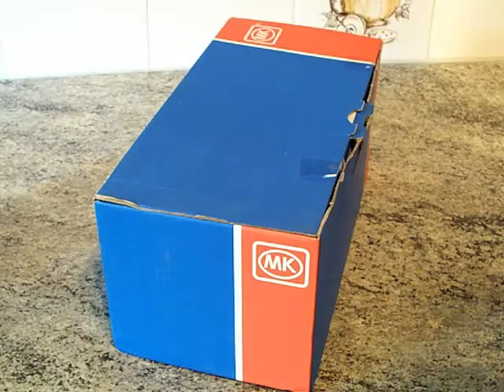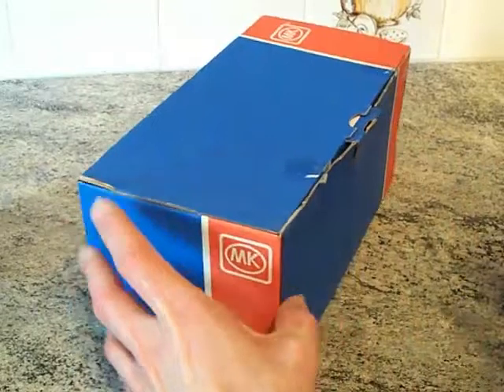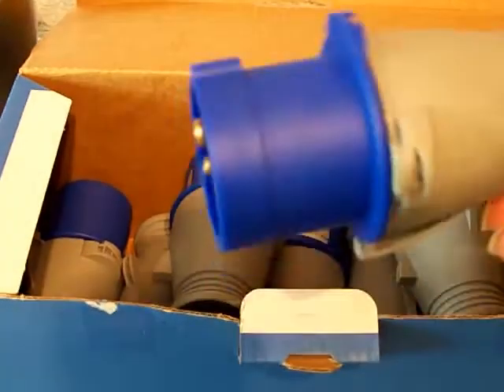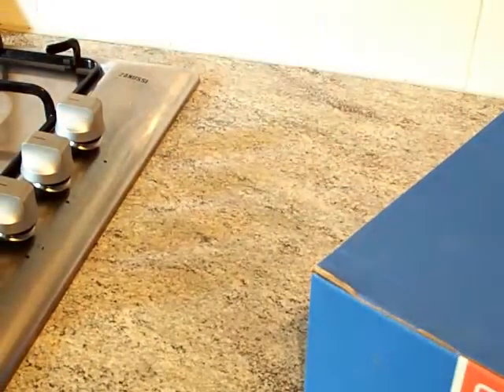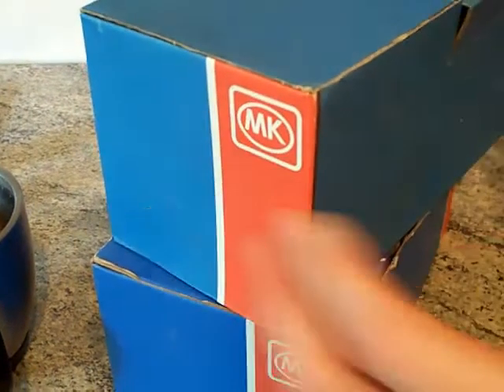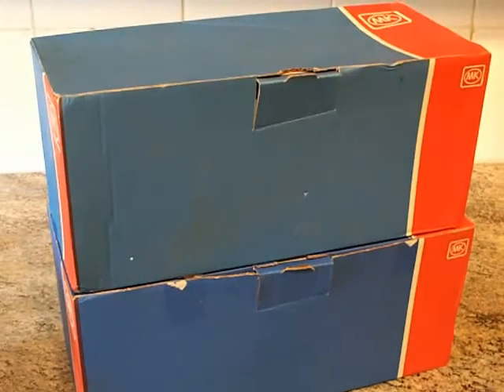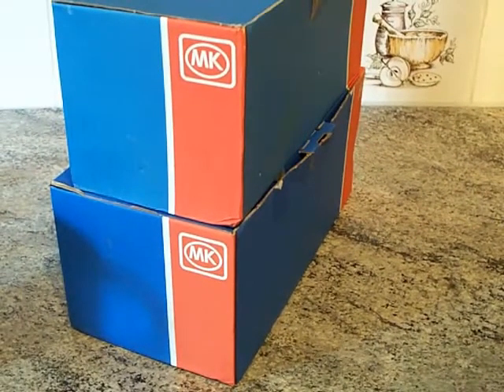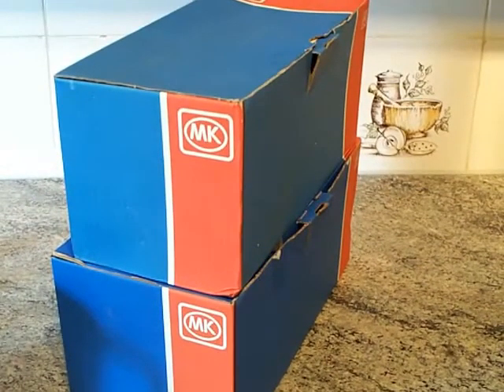Teaser : Another box! :D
Aaaah, there's a box! What could be in the box? This vid is a quickie-teaser. Soon, I will be revealing what is in the box, so.

It is on its way, so hold on there!

-BoomBoxDeluxe.

Video Thumbnail: YouTbe Selected.
Tags used in this video:

Teaser, Trailer, Upcoming video, BoomBoxDeluxe
-end.